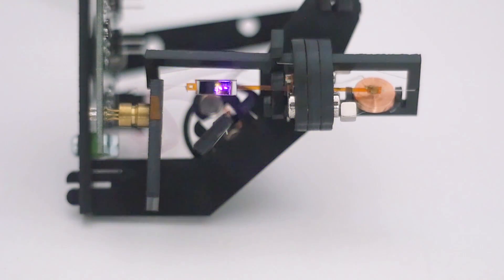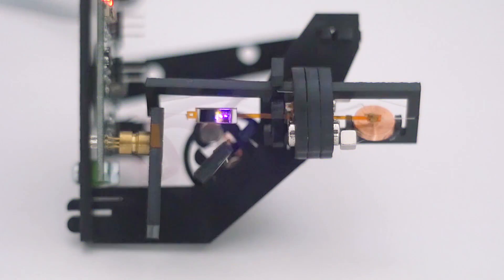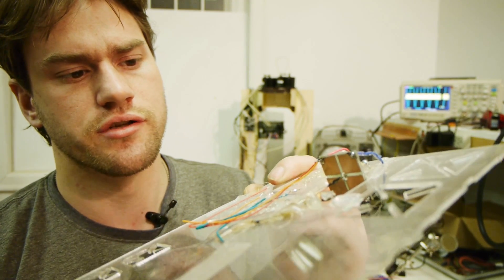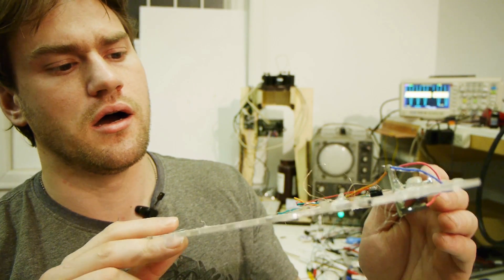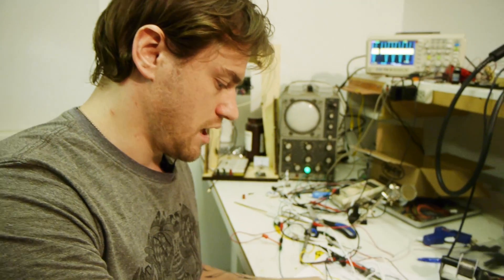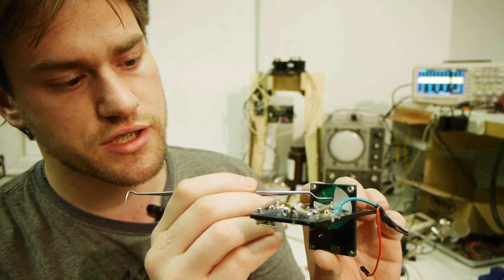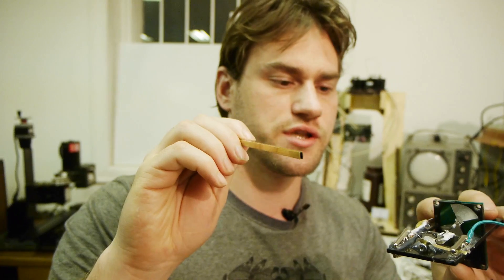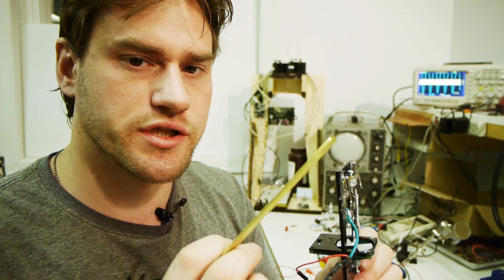Update #50 - Pro Hardware Developments #1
We’ve got something new and exciting for you today… Our first development update that focuses entirely on the Peachy Pro! Check out this video to see Rylan and Scott talk about what the team has accomplished so far, and to see a demonstration of the first pro galvonometers!